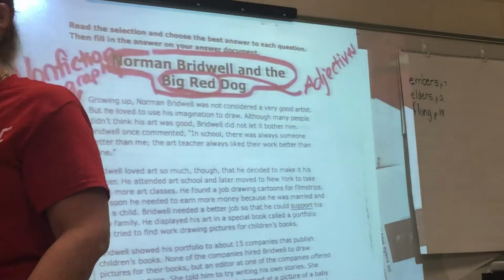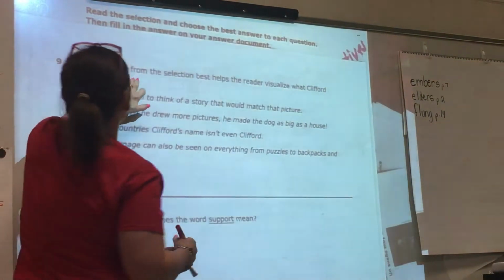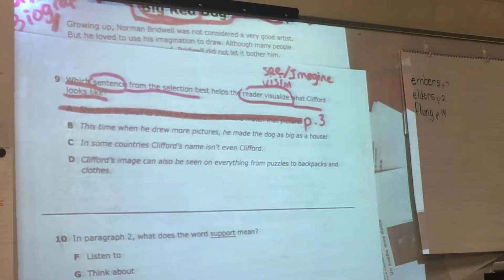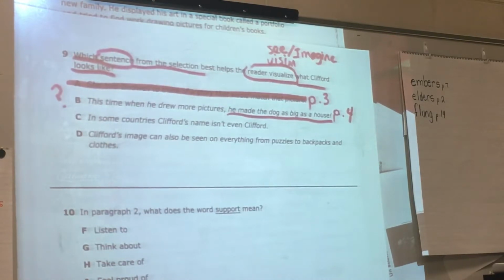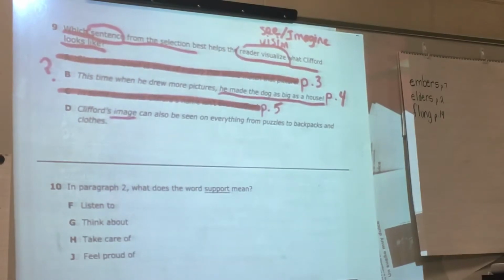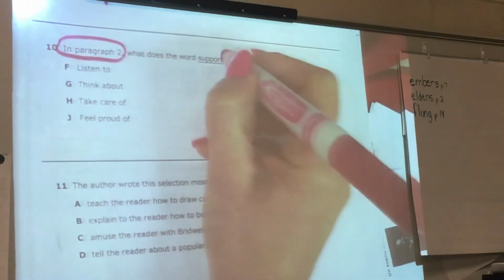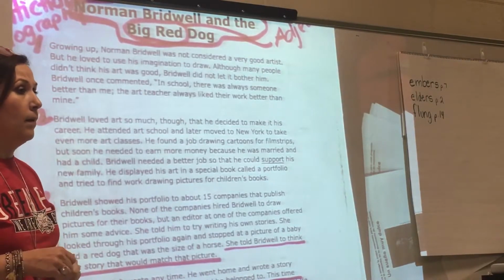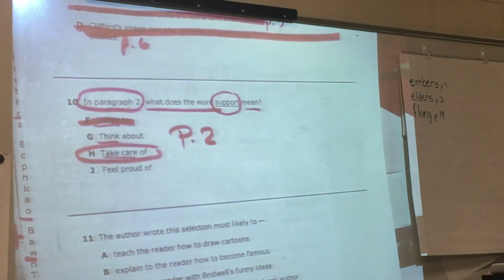# 2 answering question showing strategies